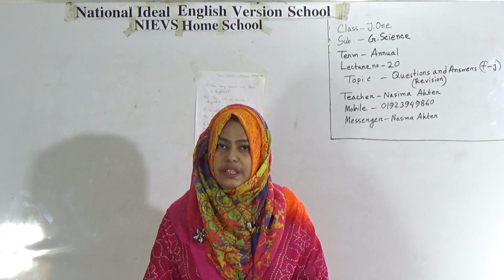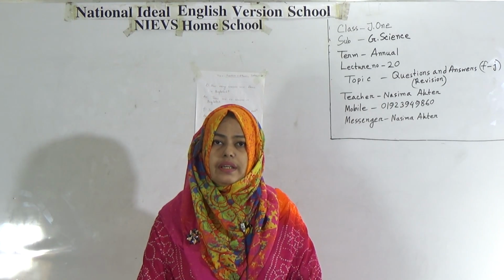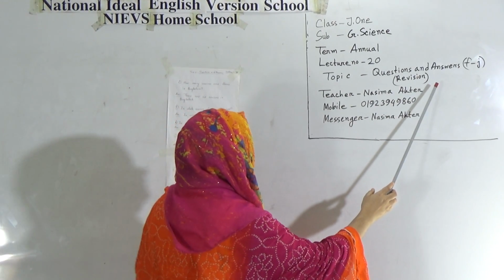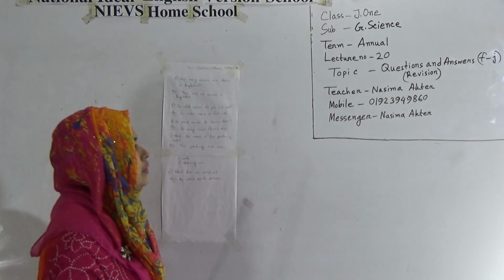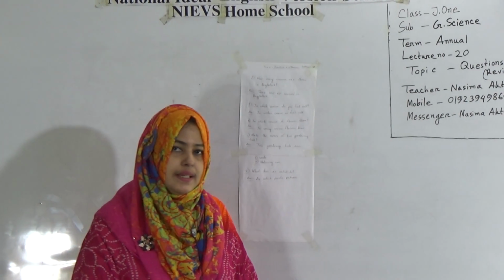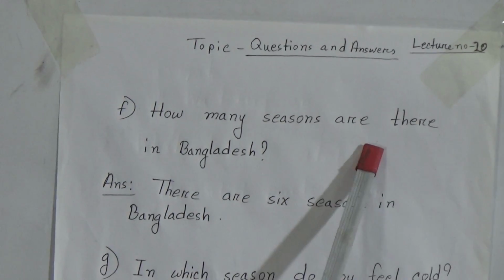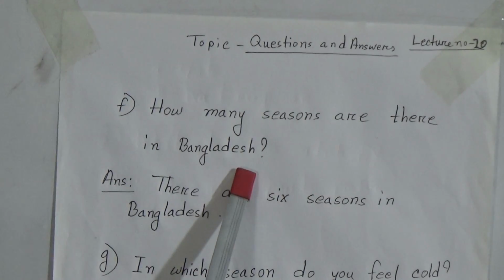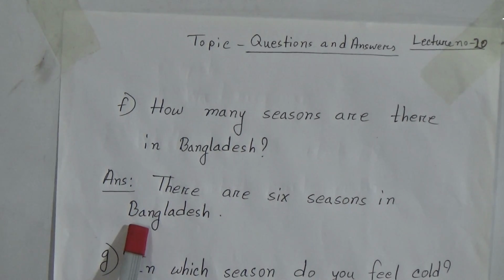Class: Junior One, Subject: General Science (Lecture- 20), Topic: Questions and Answers (f-j)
Annual Term
Class: Junior One
Subject: General Science (Lecture- 20)
Topic: Questions and Answers (f-j)
Teacher: Nasima Akter